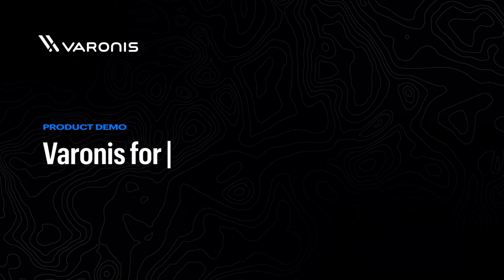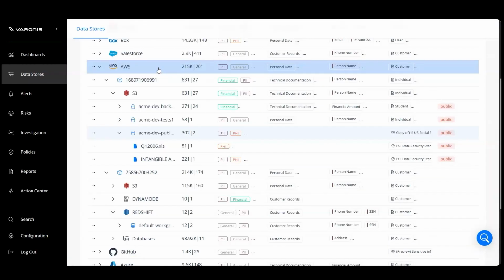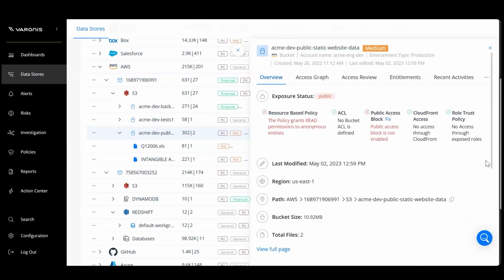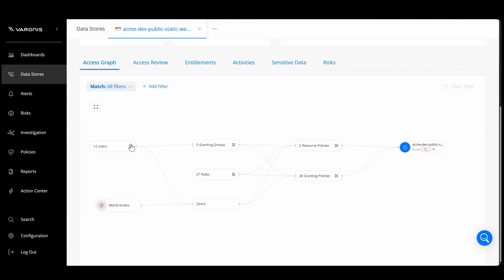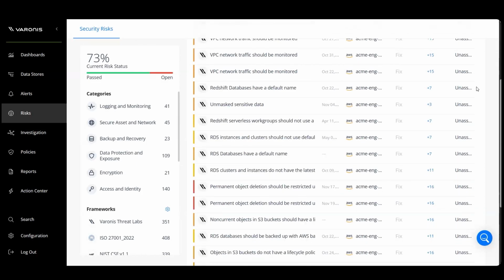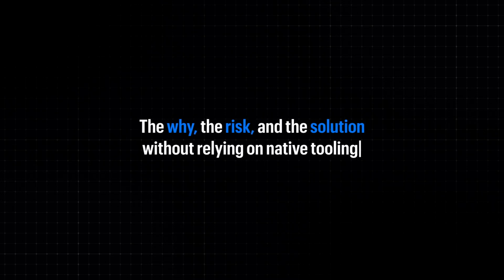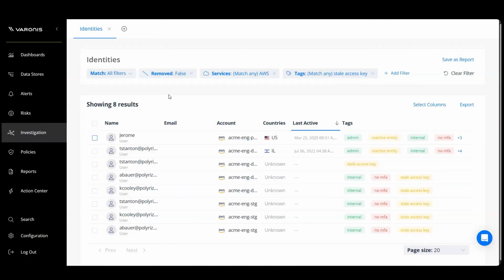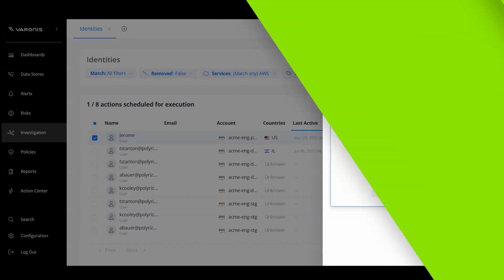Varonis for AWS | Secure Sensitive Cloud Data at Scale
With complex identity management, permissions, and access controls, it’s extremely difficult to secure AWS resources at scale. Varonis provides a comprehensive solution to protect AWS identity, storage, databases, warehouses, compute resources, and data from insider threats, cyberattacks, and data exposure.

Ready to secure your AWS environment at scale?

In need of other AWS Security Resources? Read the Varonis blog!
☁️ Ransomware Targets AWS S3 Buckets: How to Prevent Encryption Without Recovery
☁️ Change These 7 Security Settings After Creating a New AWS Account